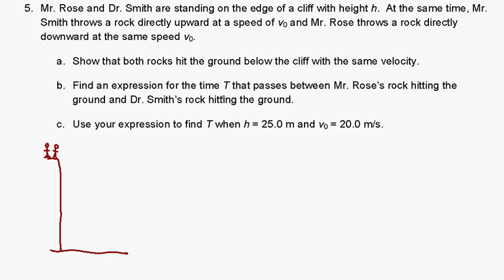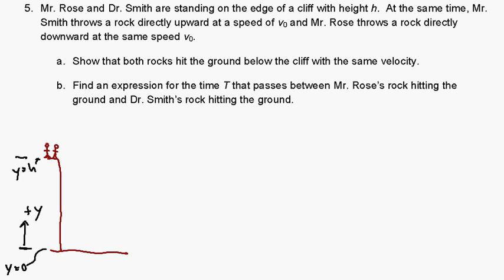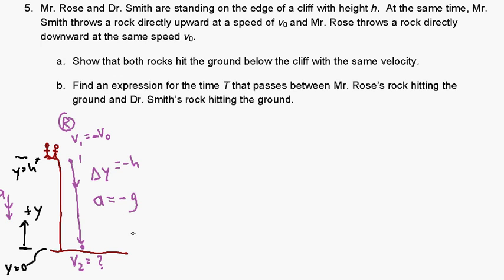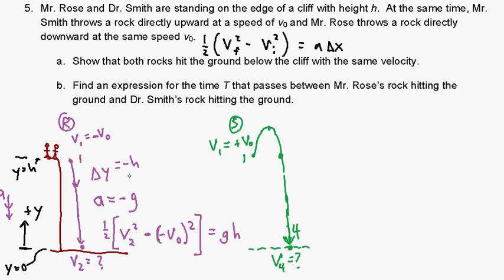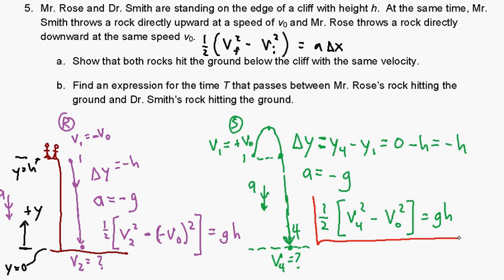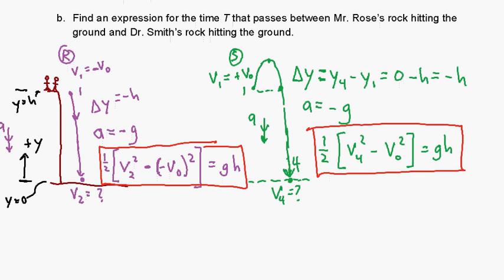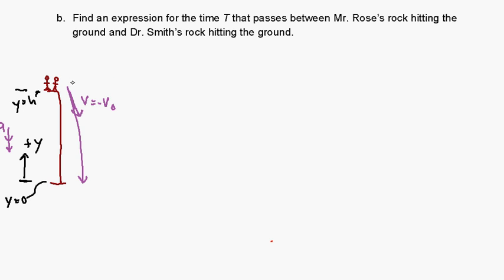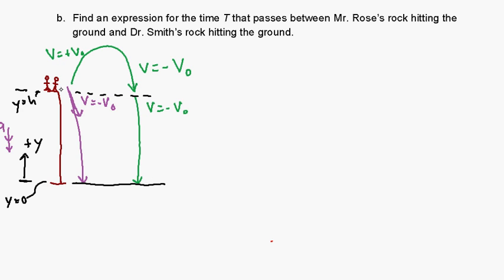One-Dimensional Kinematics Review P5a